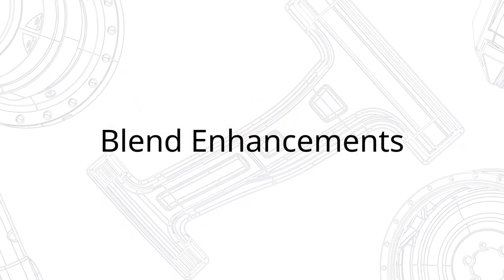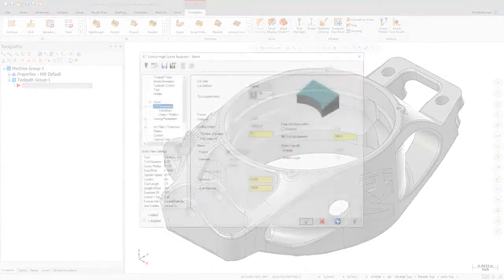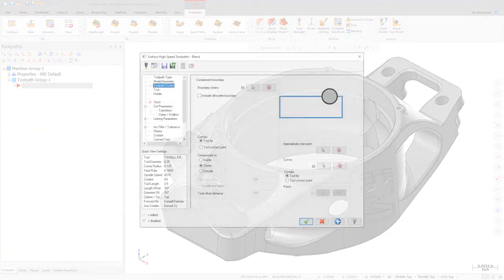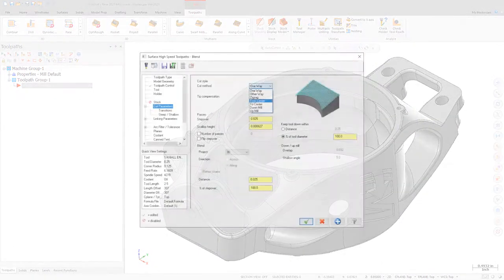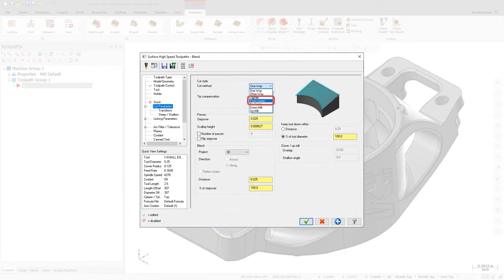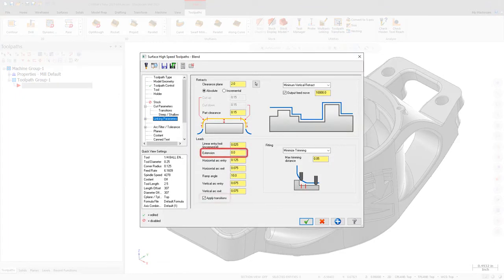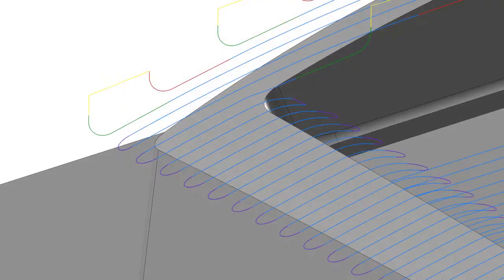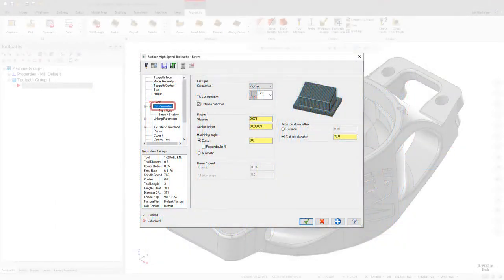CAD/CAM Mastercam 2021 - Novidades: Fresamento 3D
Veja as novidades do Mastercam 2021 para operações de Fresamento 3D!!!

A operação de Acabamento Combinada possui a opção de afastamentos 3D, para a criação de passes equidistantes, mesmo que a usinagem não esteja em um único plano. Além da adição do campo de número de passes e inversão da direção dos passes.

Contenção pela ponta da ferramenta ou por seu ponto de contato foi inserida para a seleção das curvas-guia da operação Combinada, possibilitando um controle maior da usinagem.

As conexões agora possuem as novas opções "Extensões" e "Aplicar transições". Extensões adiciona uma extensão na entrada e na saída da ferramenta, sempre tangente à superfície usinada, já o comando Aplicar transições, utiliza nas conexões, os valores determinados na aba de transições.